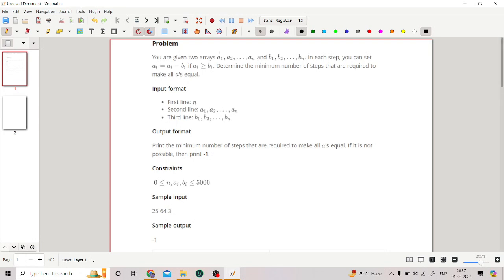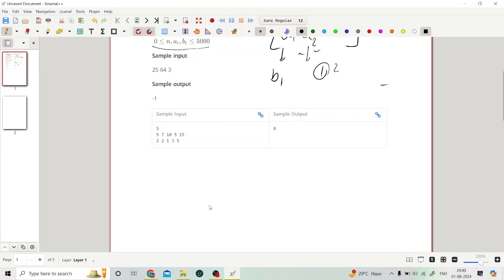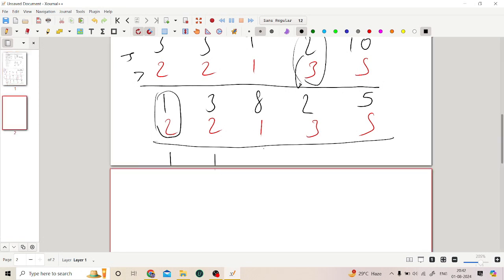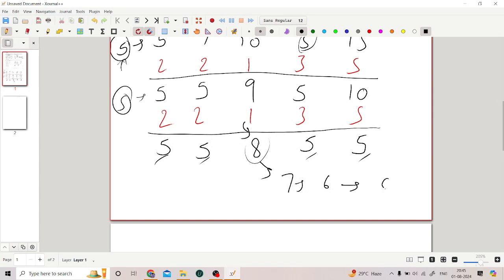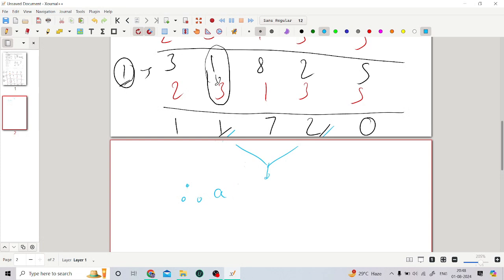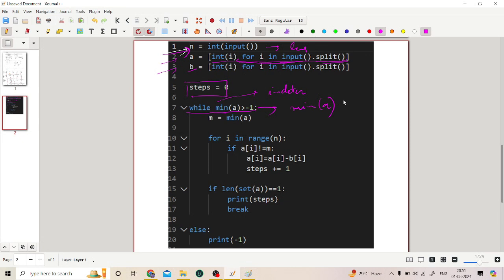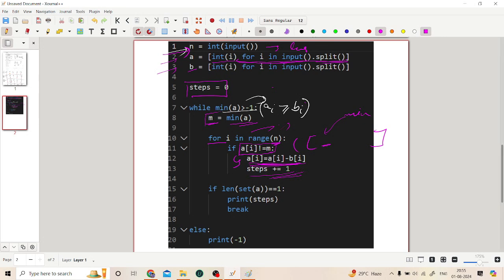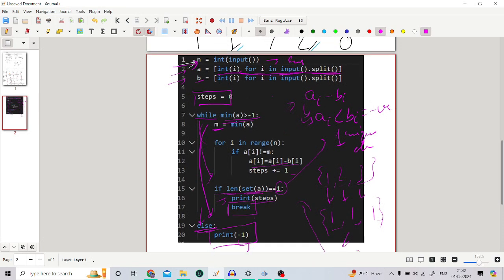Problem 2 | Number of steps | HackerEarth Solution | Problem Solving | Python Practice series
Hello everyone,
Here I explained the solution to a problem from HackerEarth. Follow along and you will something new. Don't forget to code by yourself